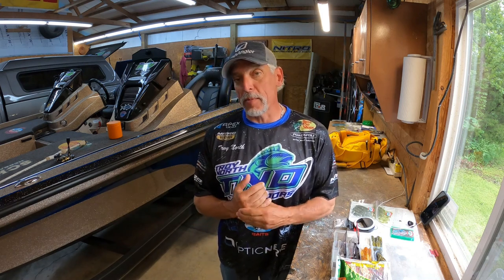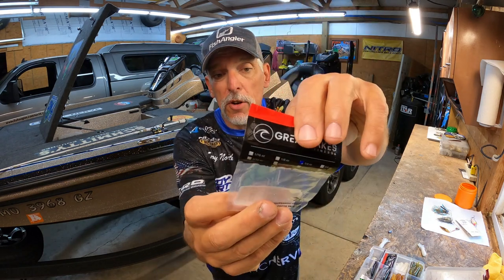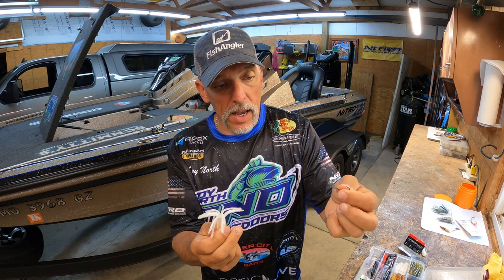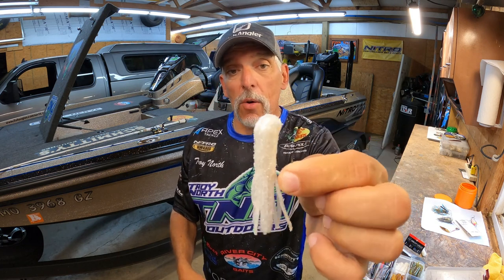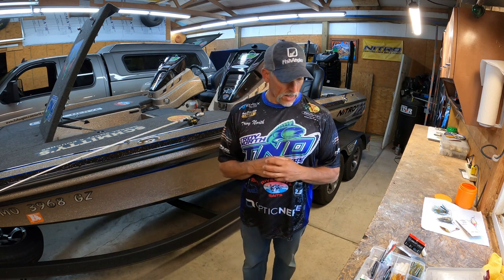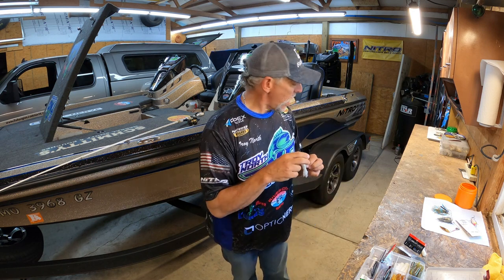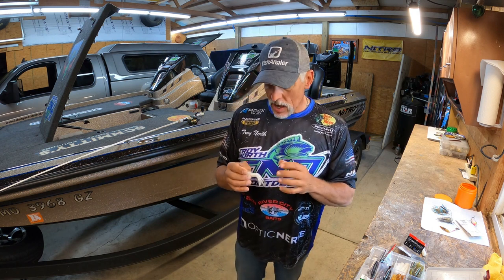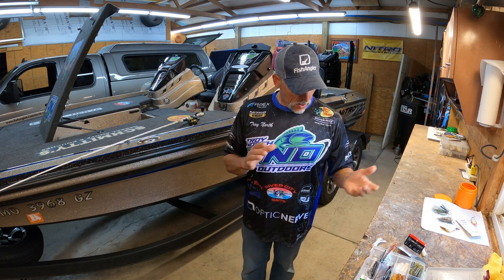Rigging and Fishing Tube Baits Technique part 1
Hope you enjoy these few tips on how I like to fish the exposed hook tube bait. These are merely suggestions of techniques as there is no right or wrong techniques in fishing.  Tips are just things that have worked for me over 35+ years of fishing that you can try to help improve your success.
Be sure to follow Troy North Outdoors on Instagram, Facebook, Fish Angler App and Tik Tok